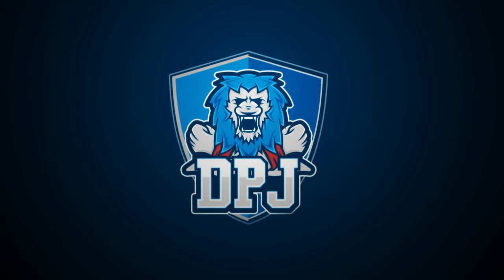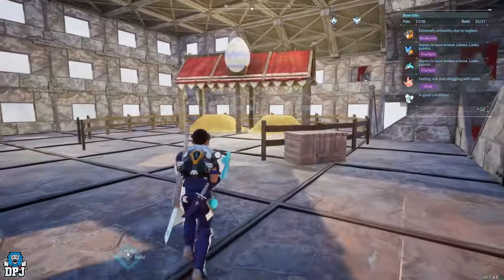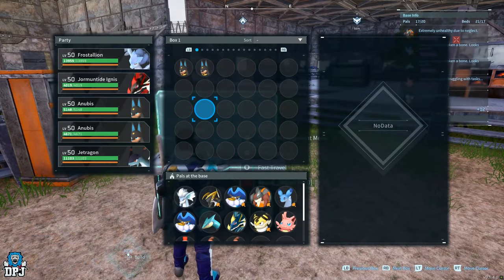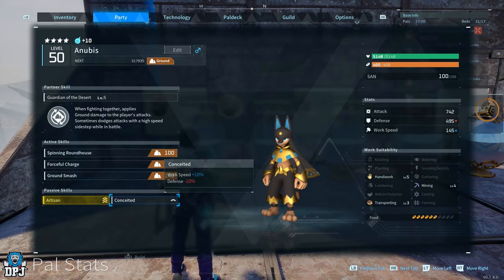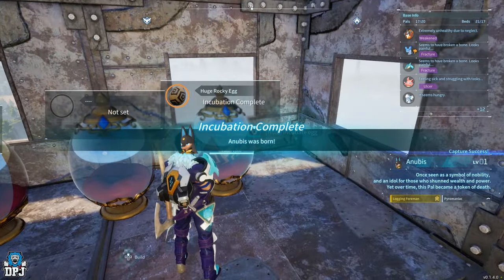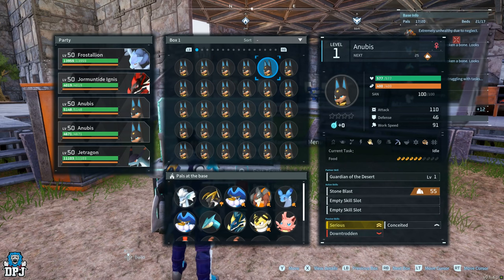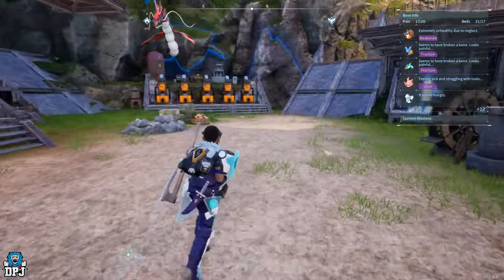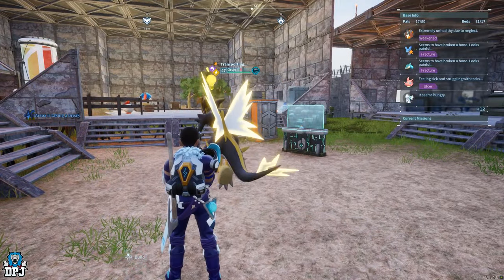Palworld - What happens if you breed 2x MAXED OUT pals? Best passive stat pals?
Palworld breeding test, breeding max level Anubis pals
00:00 - Palworld - What happens if you breed 2x MAXED OUT pals? Best passive stat pals?